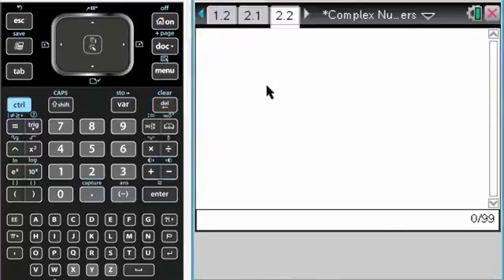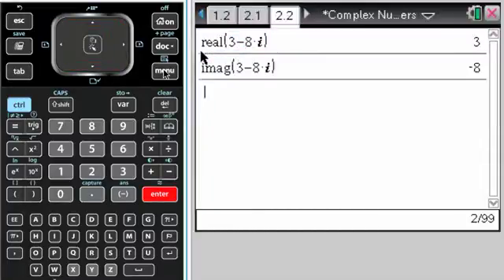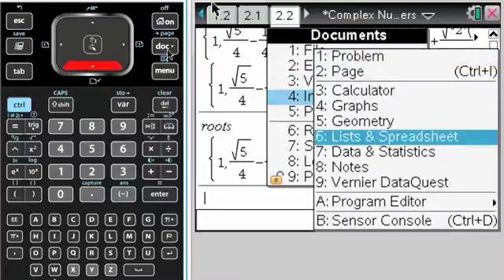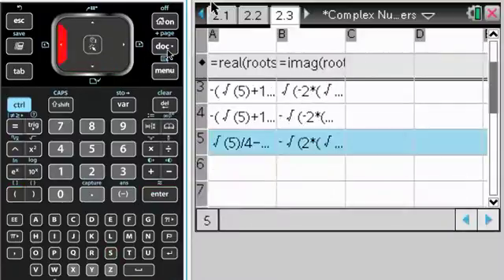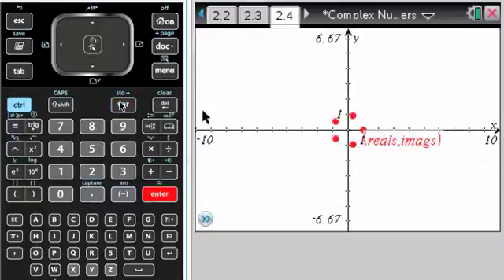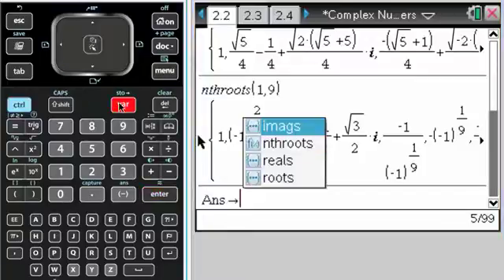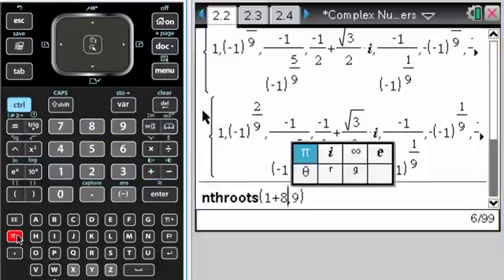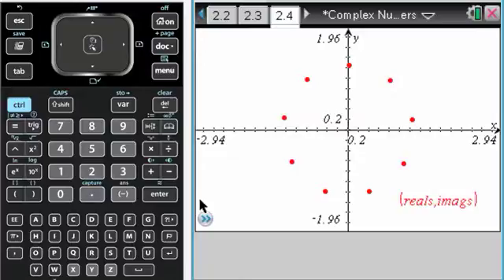MA Complex 3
Graphing the nth roots of a complex number